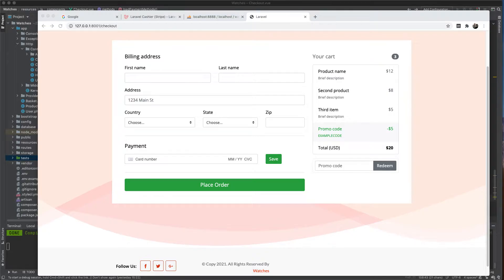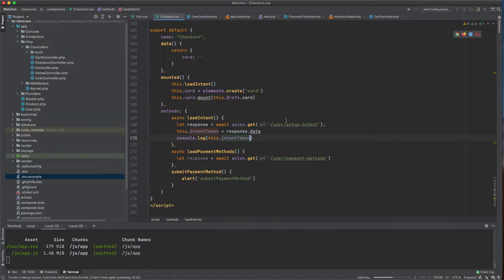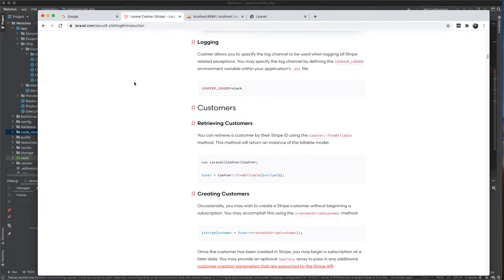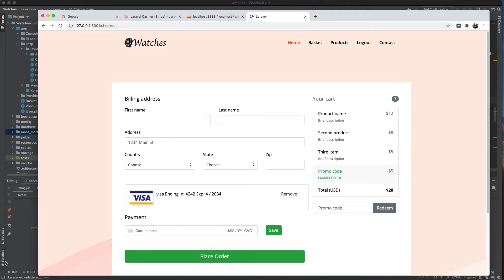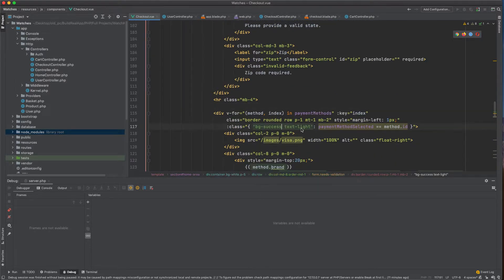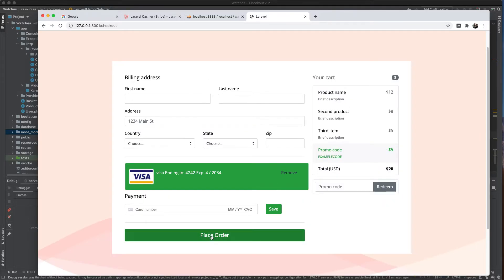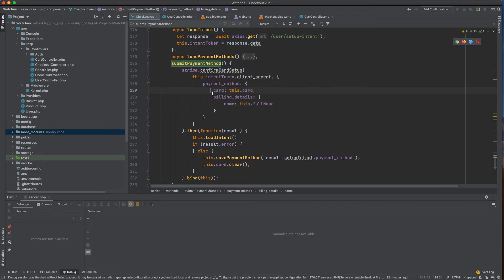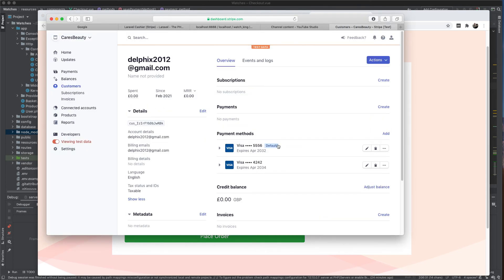Ep7 Integrate Stripe For Laravel and Vuejs Part 2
In this lesson, we are going to continue building checkout page by adding more functions.